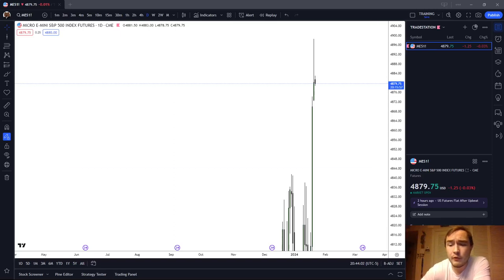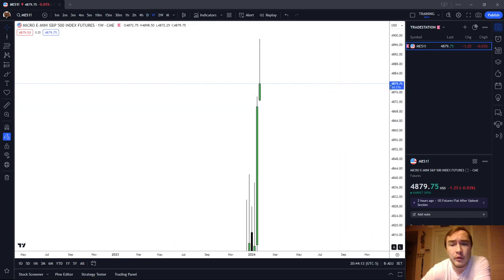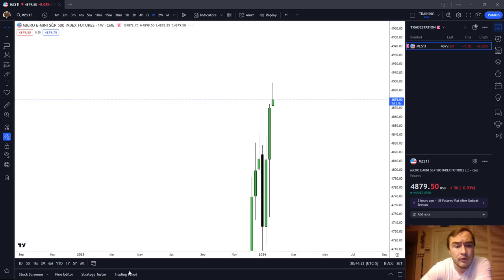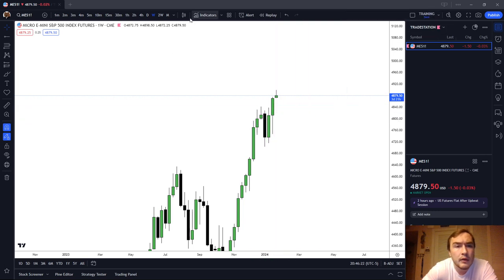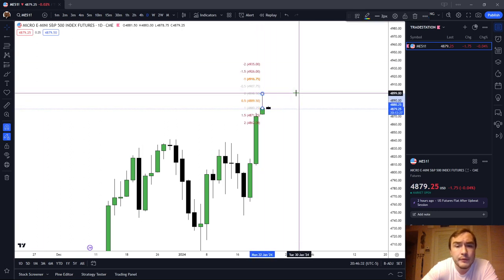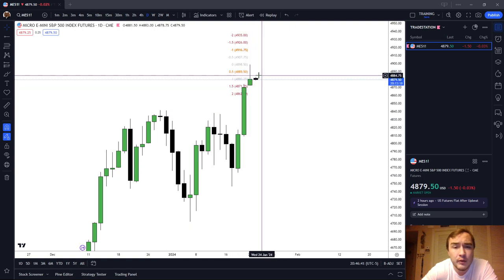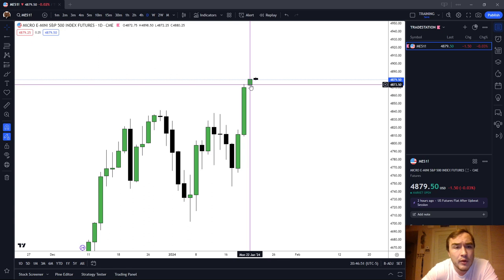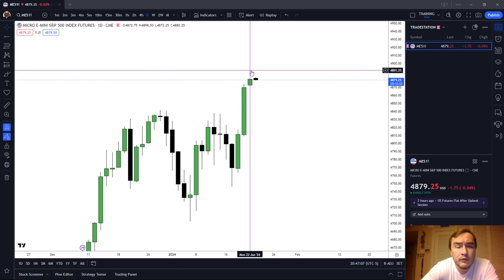Futures Market Analysis | Monday January 22 2024